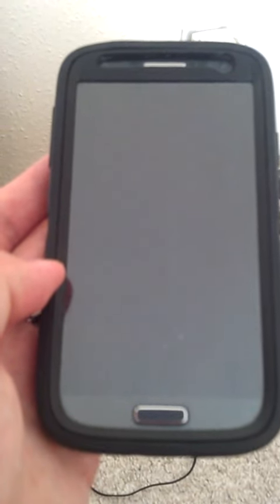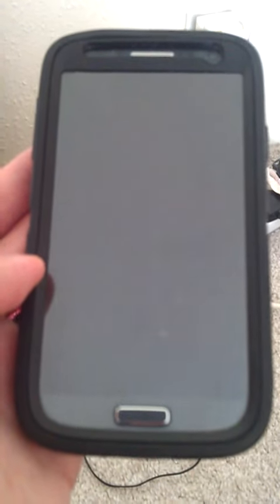Otterbox Defender Screen Protector Fault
Genuine otterbox defender with hologram on packaging. Failed after few months. In built screen protector starting to come unstuck and I've only had the case a few months !